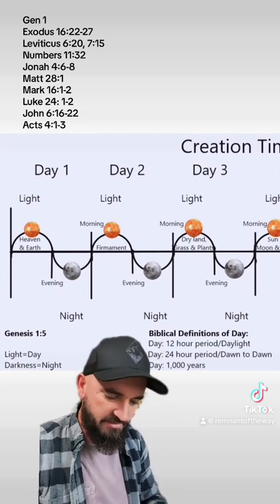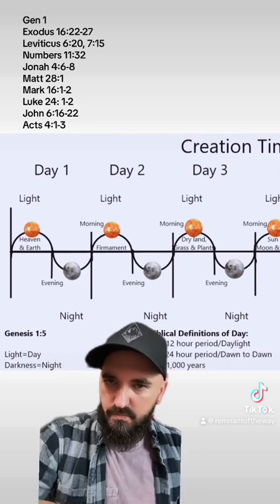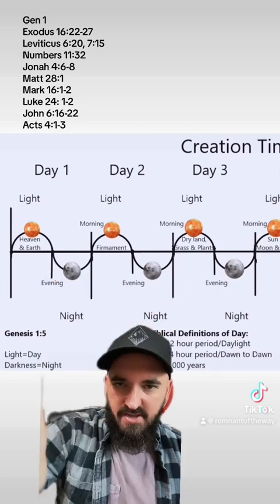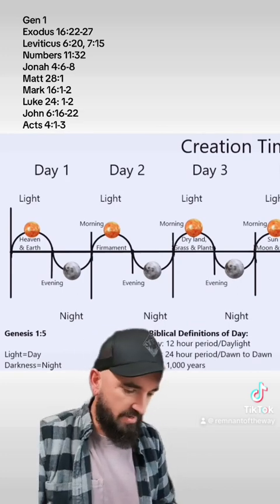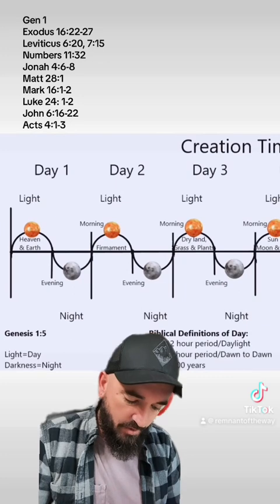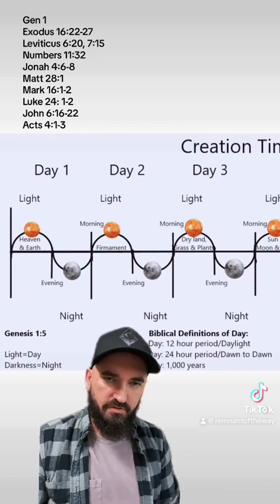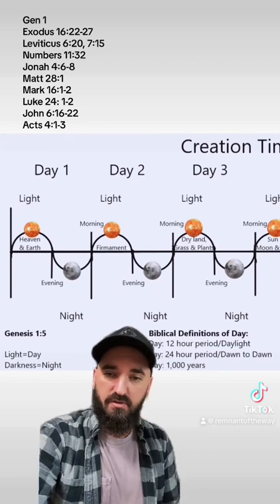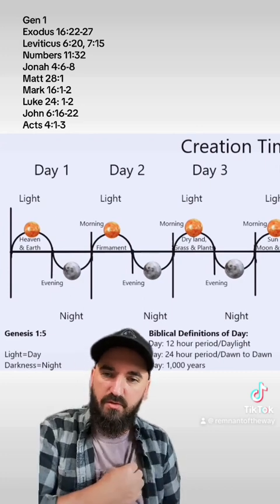The Sabbath is from Dawn to Dawn.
If you have an ear to hear this message please reach out through our

We do a Sabbath gathering on Zoom which you can find

We also do live daily gatherings on "X" (formerly Twitter) at brother Andrews page (8pm EST), please find his page and join them

We do the same format of gathering on brother Matthews page which are friendly for the UK timezone, find him